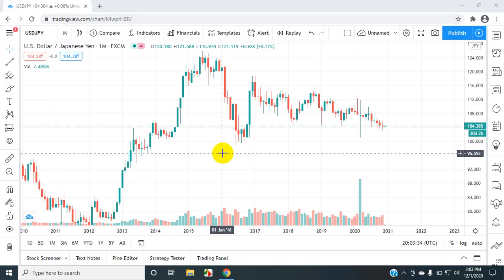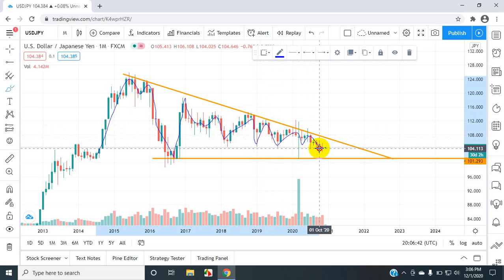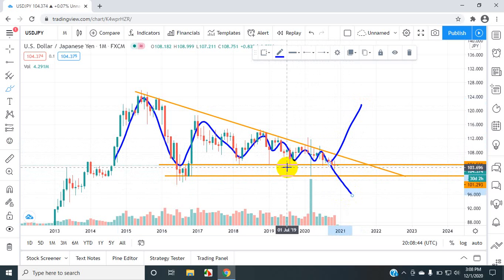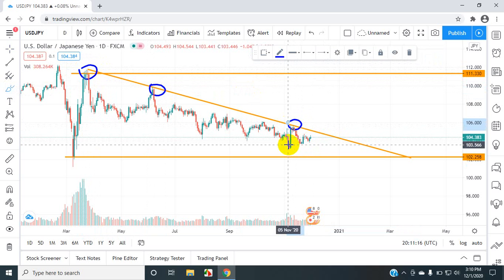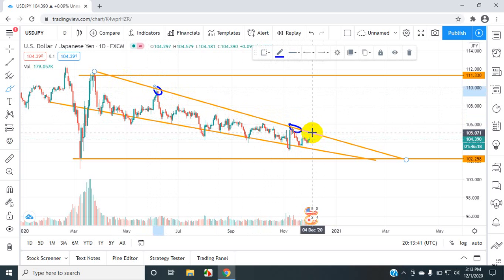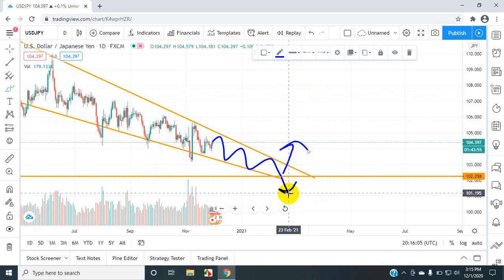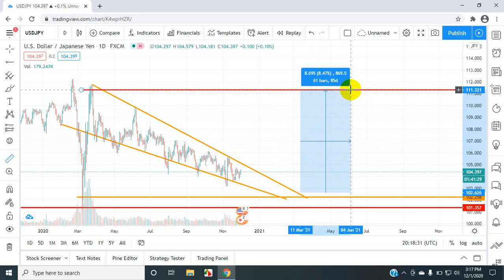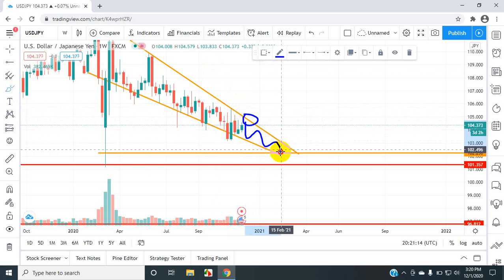Cam Jones FX DAILY ANALYSIS 3 (USD/JPY)